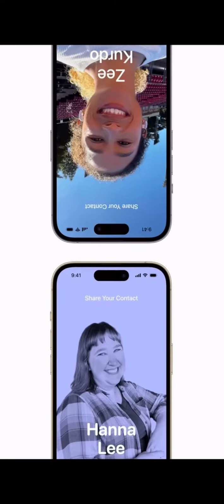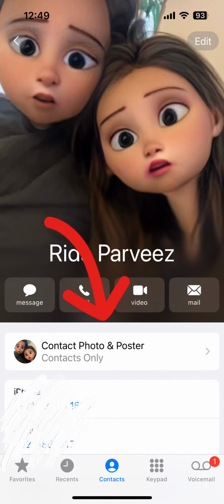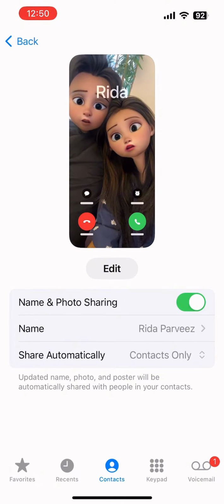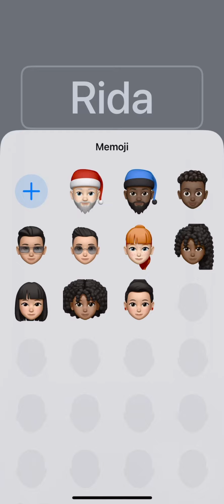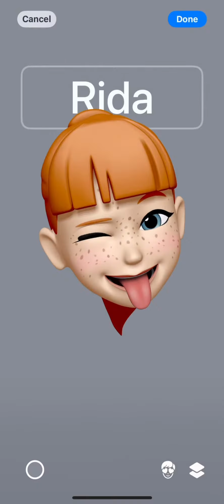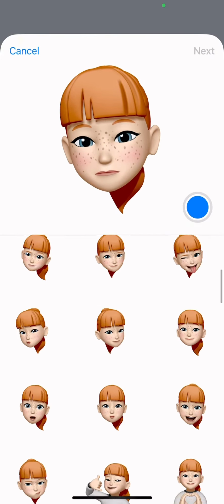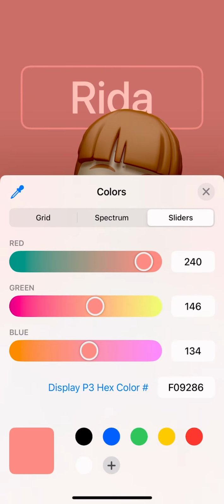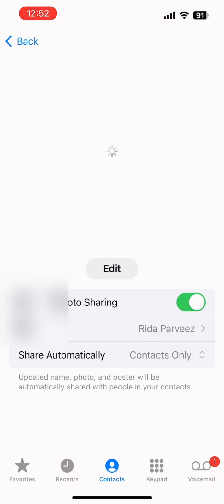How to create Contact Poster in iOS 17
It is fun create your personal Contact Poster, here is how.